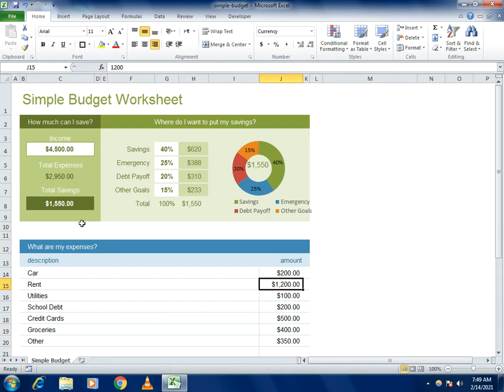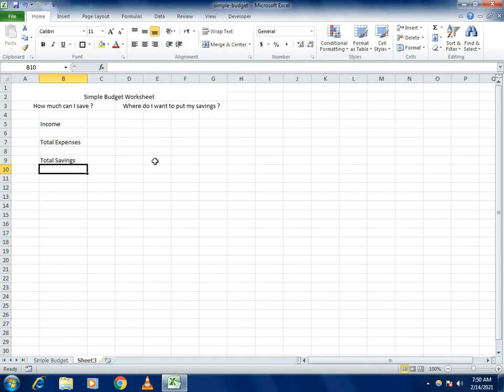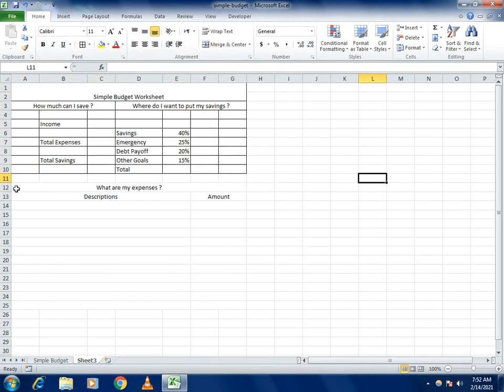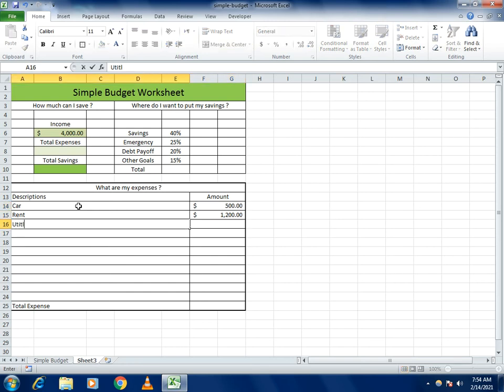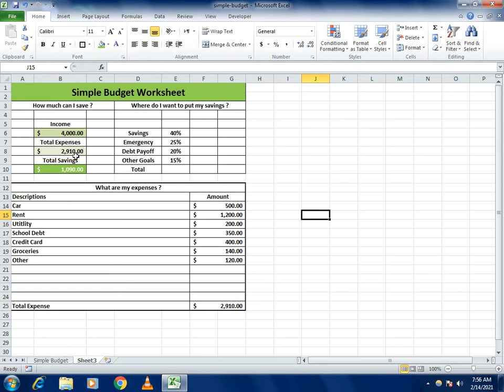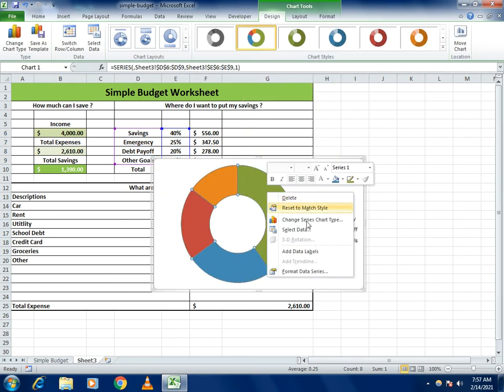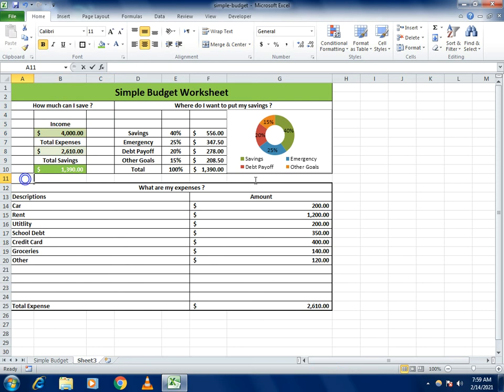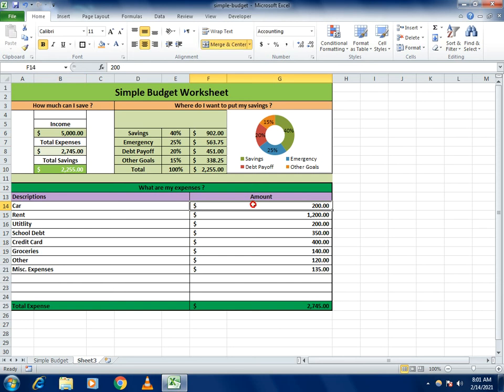Simple Budget WorkSheet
Learn how can we make which we will make portions of how much income we earn and also what are our expenses and from our expenses what will we save so that we can utilize our savings for our assign plans which will help you in your future planning’s because without budget making we cannot do better decisions and it will be very difficult for us to save any single penny. So we made this budge worksheet for you so that it will prove as helpful tool in your daily life.